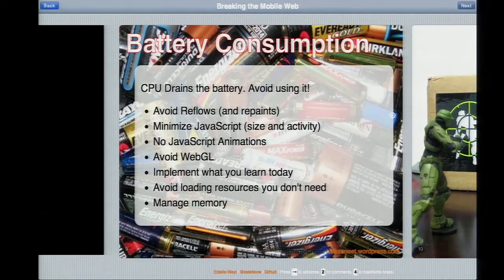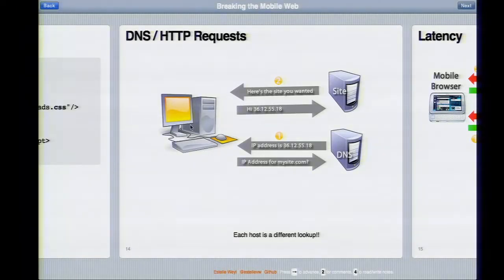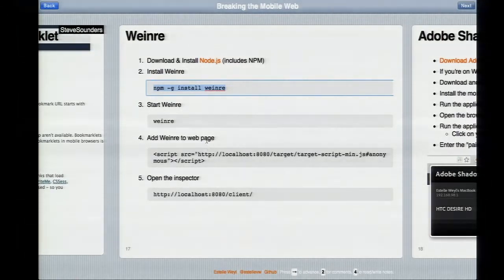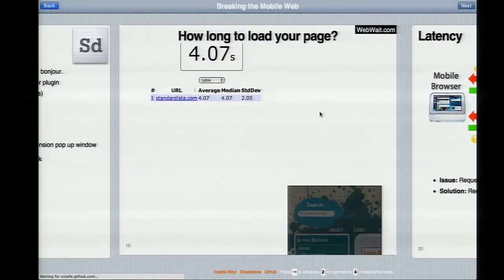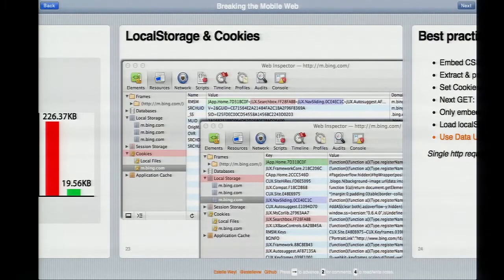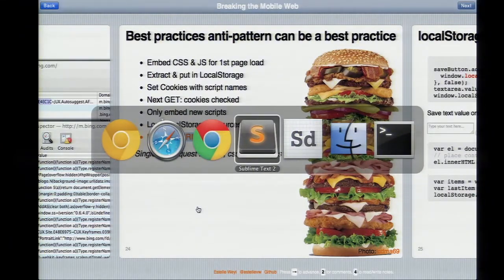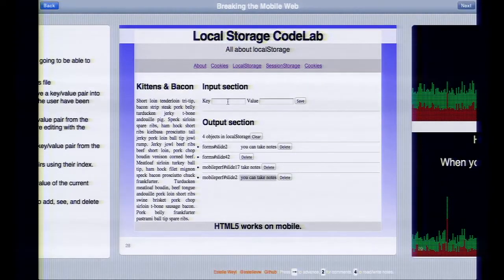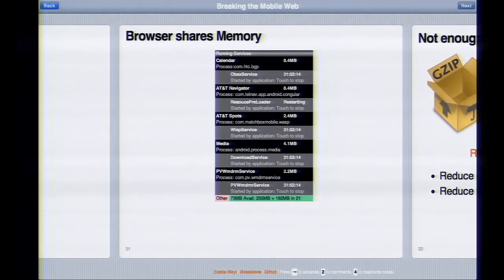O'Reilly Webcast:The Best of Velocity: Part 1 - Mobile Web Application Performance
Part 1

Mobile browser performance is challenged by bandwidth, battery, and memory constraints. Slow loading and reacting sites create bad user experiences. Sites that drain batteries or crash the browser are infuriating. Porting a web application designed and developed for desktop devices—devices with virtually unlimited memory, and literally unlimited power (they're plugged in, not running on battery) in many cases just doesn't work. By understanding mobile limitations and keeping mobile in mind throughout the development process you can create more responsive, faster downloading, less battery consuming applications.

In this exclusive re-broadcast talk by Estelle Weyl from Velocity 2012 conference, we assume you understand general web performance optimization, and instead focus on best practices required to improve performance on mobile devices. Instead of just covering how best to get a site onto a device, you will learn how to make sure it works optimally once it is there.

Topics include:

    HTML5
    CSS3
    Images
    JavaScript
    and the DOM

We'll cover mobile device limitations that often lead to poor user experiences as well as tips and techniques to prevent these trouble spots from arising.

About Estelle Weyl

Estelle Weyl started her professional life in architecture, then managed teen health programs. In 2000, she took the natural step of becoming a web standardista. She has consulted for Kodakgallery, Yahoo! and Apple, among others. Estelle shares esoteric tidbits learned while programming CSS, JavaScript and XHTML in her blog and provides tutorials and detailed grids of CSS3 and HTML5 browser support in her blog She is the co-author of HTML5 and CSS3 for the Real World, Mobile HTML5, What is CSS3 and HTML: The definitive Guide. While not coding, she works in construction, de-hippifying her 1960's throwback abode.